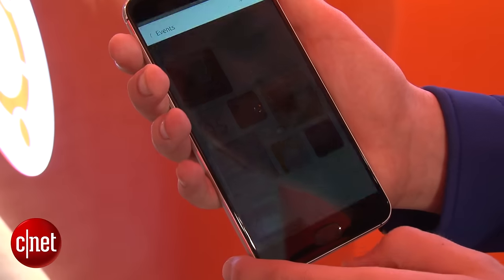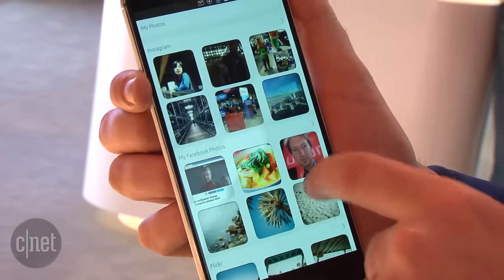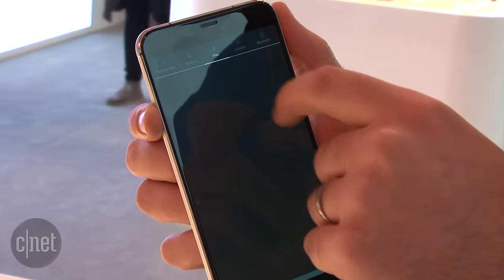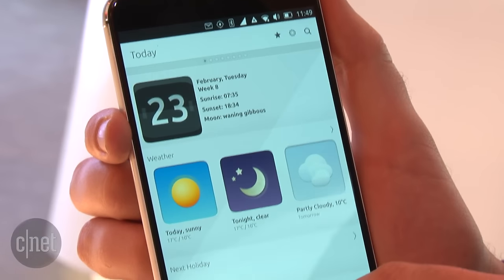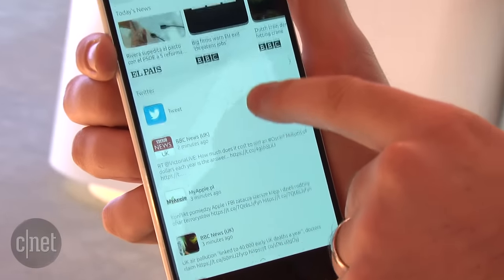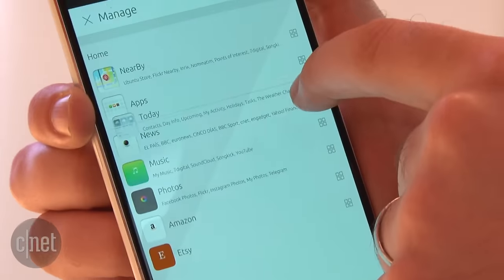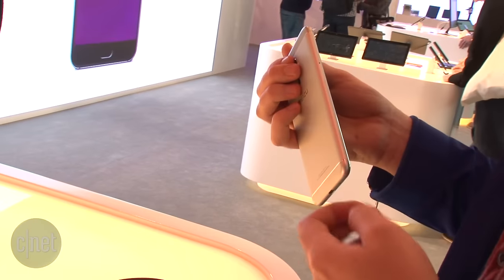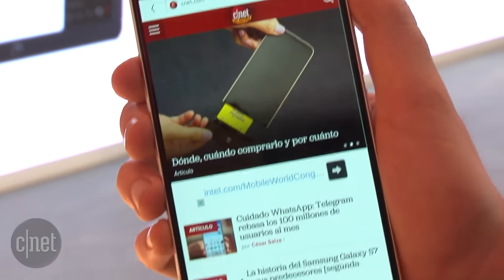Meizu Pro 5 shows off its Ubuntu software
We get to grips with Meizu's new smartphone, which runs the unusual Ubuntu operating system and sports a 5.7-inch display.